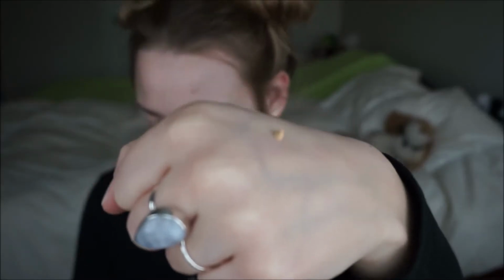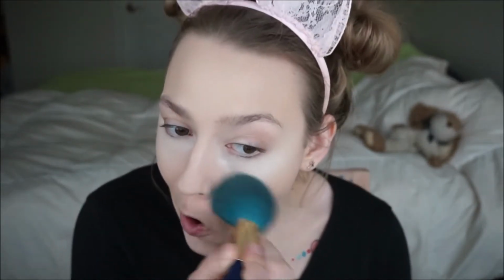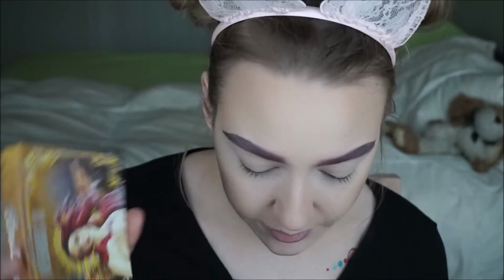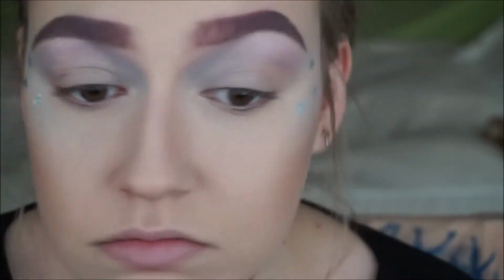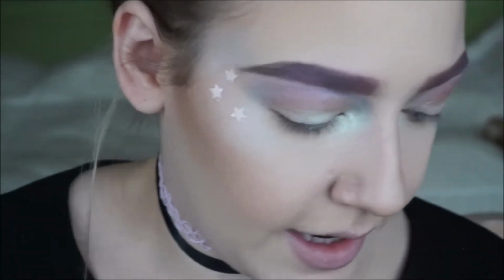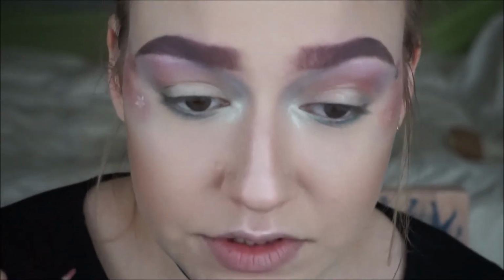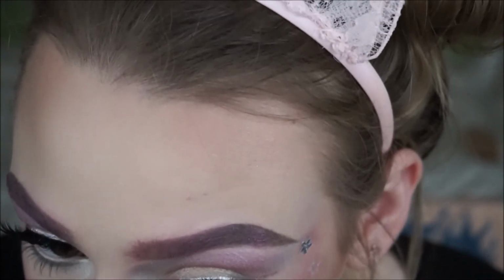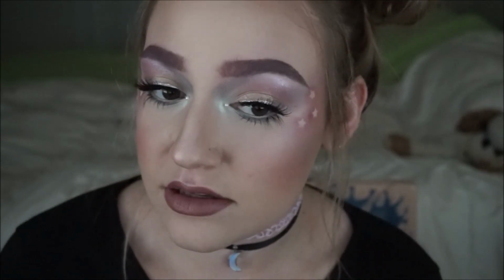Opalescent Alien Makeup GRWM!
Hey guys!
For this video I just wanted to do something different and unconventional, and it turned into this spacey kind of look :) I hope you like it!

Products I used:

Benefit Porefessional
Milani Conceal and Perfect 2 in 1 Foundation
Cover FX Custom Cover Drops
Makeup Forever Mat Velvet Foundation
Tarte Shape Tape Concealer
Lancome Dual Finish Powder
Kat Von D Shade and Light Contour Pallet and Lock it Setting Powder
Anastasia Brow Wiz and Brow Definer
Nyx Colored Mascara
Too Faced Shadow Insurance
BH Cosmetics Galaxy Chic Pallet
Lime Crime Venus II Pallet
Jefree Star Beauty Killer Pallet
Makeup Forever Star Lit Powder
Makeup Forever Excessive Lash Mascara
Nyx Studio Liquid Liner
Sephora Fine Line Liner
Anastasia Beverly Hills Moonchild Glowkit
Tarte Blush in Prim
Lime Crime Unicorn Lipstick in Mint to Be
Makeup Forever Lip Liner in 3c
Lorac Lipstick in Duchess